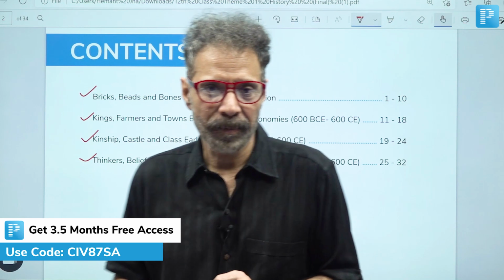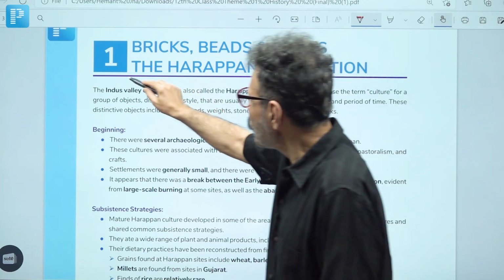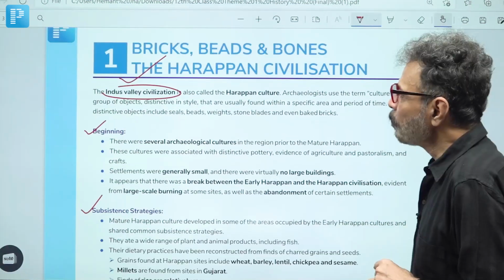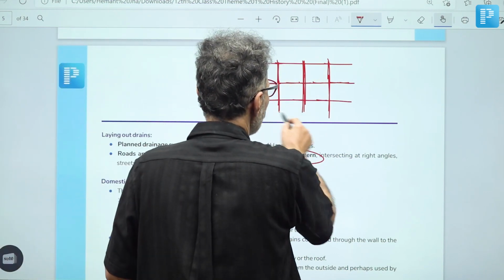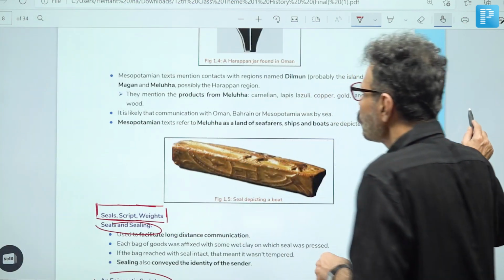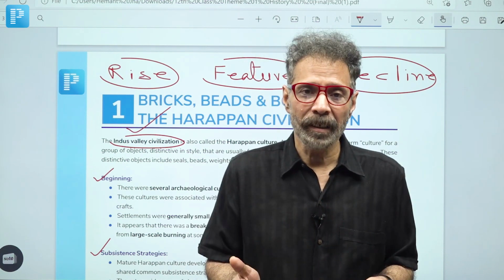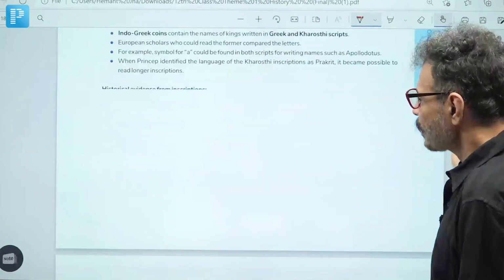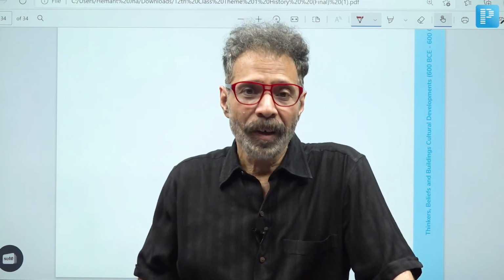Harappan Civilisation | Hemant Jha Sir | History | UPSC 2021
Preparing for the UPSC Exam and want to learn about the important UPSC topic - Harappan Civilisation?

Then, watch this video by PrepLadder’s faculty for History - Hemant Jha Sir, and get answers to the following questions:

- What were Major Developments in Harappan Civilisation?
- What were the features of the beginning and subsistence strategies of the Indus Valley Civilization i.e Harappan Civilisation?
- Which Agricultural Technologies were employed in Indus Valley Civilisation?
- What was the layout of Mohenjodaro?
- How can you use NCERT Notes to ace UPSC Prelims and UPSC Mains?
- Why are NCERT Notes important for UPSC Preparation?
- What makes PrepSummary - Complete NCERT Notes the best in its class?
- How to effectively revise NCERTs for the UPSC exam?

Don’t wait, Click the play button and boost your preparation for the CSE Prelims 2021.